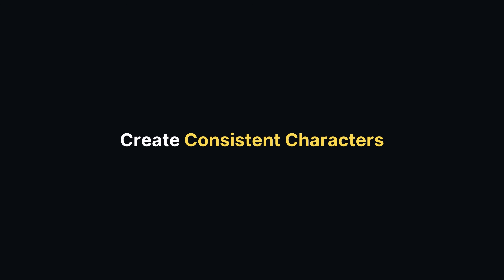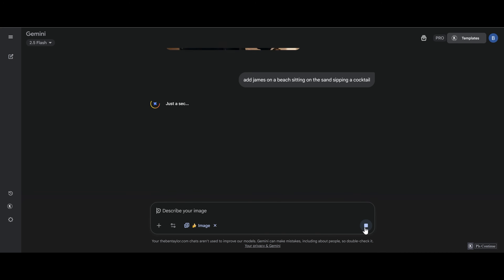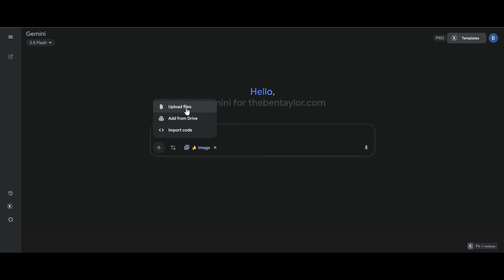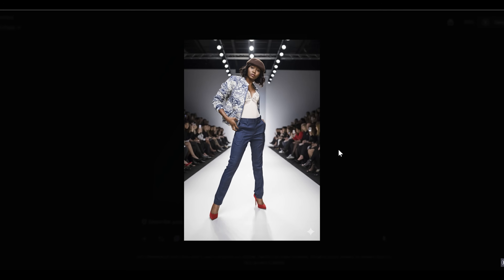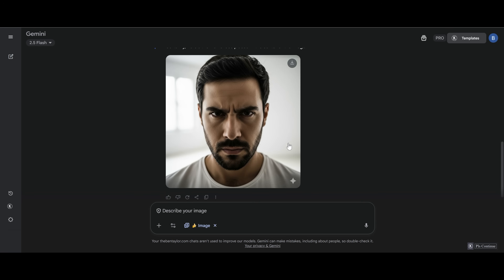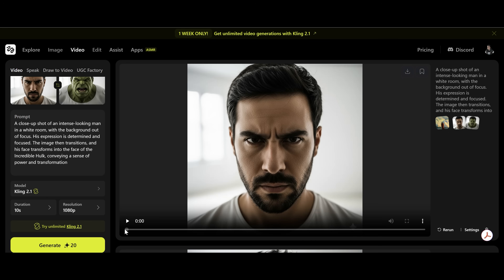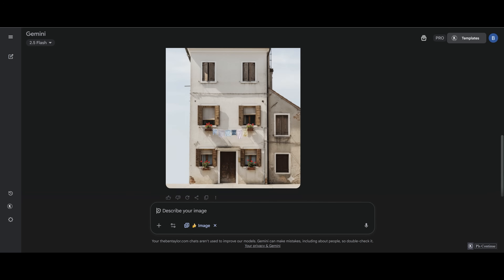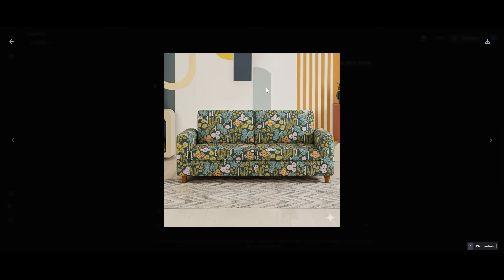10 BEST Ways To Use Nano Banana (Full TUTORIAL)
In this video I show you the best ways to use nano banana, sharing prompts and use cases that you can apply today.

0:00 Intro
0:06 Creating Consistent Characters
2:48 Add/Replace Skies
3:47 Add/Replace Backgrounds
4:23 Creating Product Photos
5:11 Frames To Video
7:57 Sketch To Image
8:50 Restore a Photo
9:24 Add Designs To Objects
9:59 Create a Magazine Cover
11:07 Change Peoples Poses